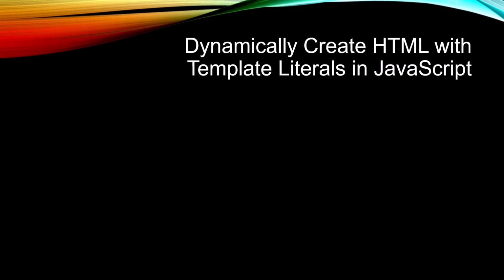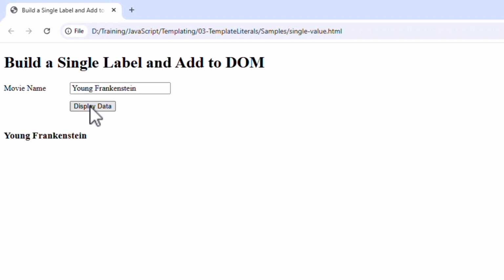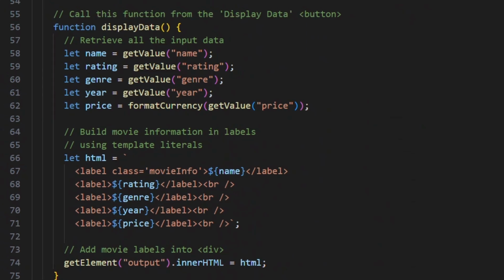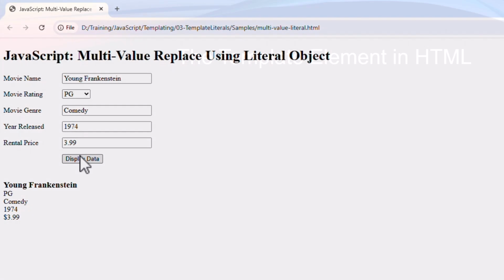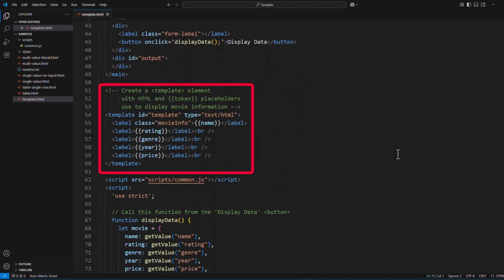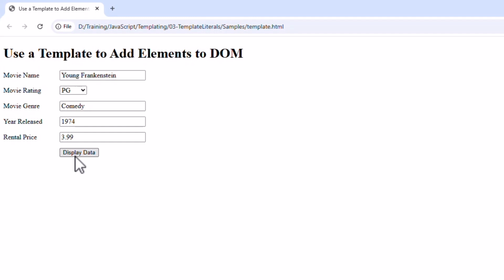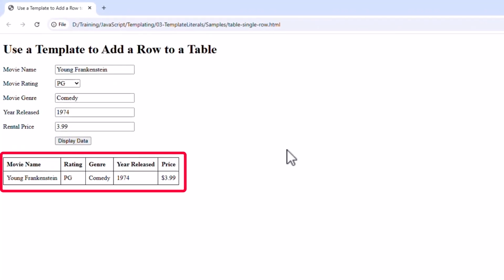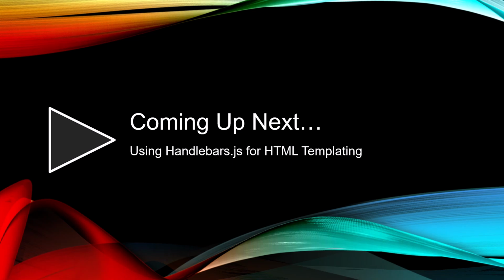Lesson 3: Creating HTML Dynamically with Template Literals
Technologies: JavaScript

*Lesson Description*
In this lesson you learn to generate HTML dynamically using template literals. You learn why template literals are superior to string concatenation. The HTML template element is a great place to store HTML with replaceable tokens. You learn to read the HTML from the template element and perform a search and replace on the replaceable tokens, thus generating dynamic HTML in a very efficient manner.

*Contents*
Lesson Objectives 00:00
Dynamically Create HTML with Template Literals in JavaScript 00:24
DEMO: Build a Single Label and Add to DOM Using JavaScript 00:56
DEMO: Check For No Input and Display Appropriate Label Using JavaScript 02:28
DEMO: Build Multiple Labels to Add to DOM Using JavaScript 03:38
DEMO: Use an Object Literal to Add Elements to DOM Using JavaScript 05:08
The Template Element in HTML 06:10
The Script Element in HTML 07:21
DEMO: Place HTML to Generate in a Template Element
Templating in JavaScript 07:51
DEMO: Use a Template to Add a Row to a Table Using JavaScript 10:15
DEMO: Looping to Build a Table Using JavaScript 12:06
Lesson Summary 13:28